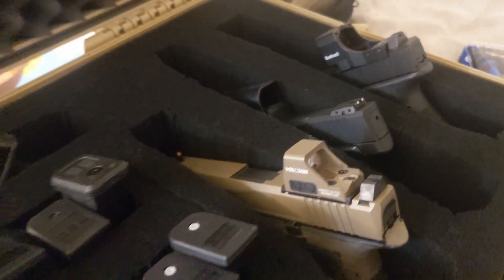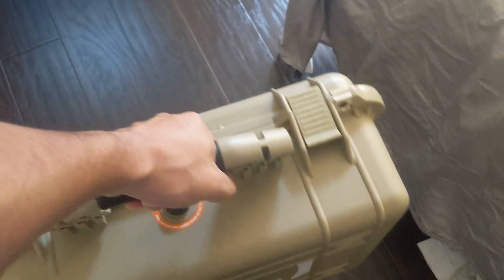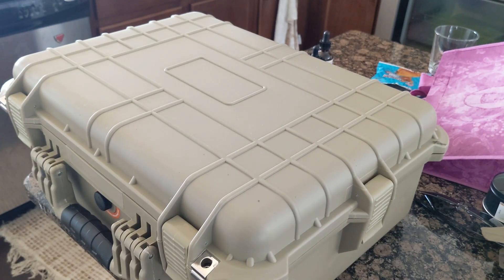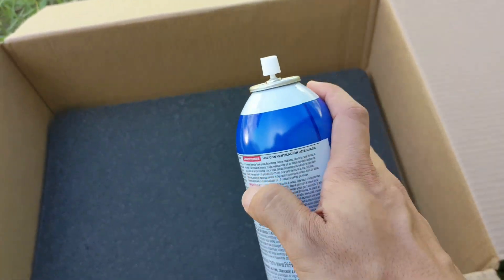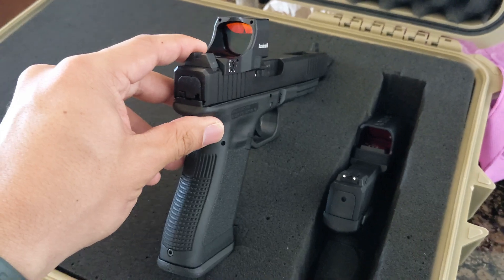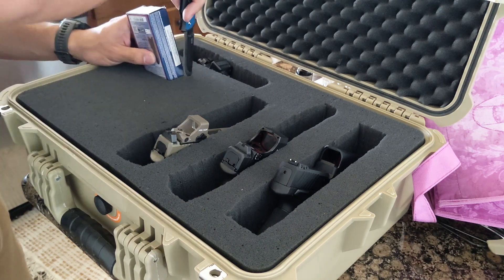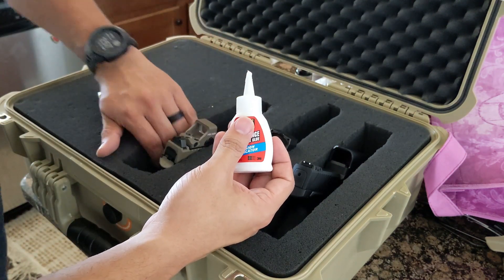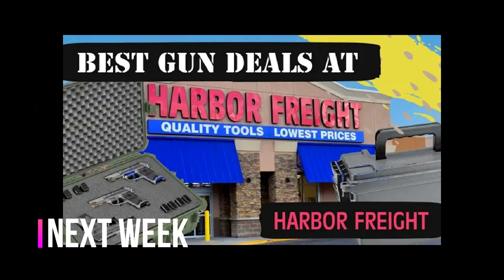Harbor Freight Apache 4800 Gun Case: "As Good as Pelican"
Pelican cases are widely known to be the best of the best when it comes to any sensitive equipment storage, including and especially firearms. However, most of us don't have hundreds of dollars to throw down on expensive gun cases.

A cheap alternative can be purchased surprisingly from Harbor freight of all places. Their Apache line of gun cases isn't as good as Pelican, but it is more than adequate for most hobbyist and shooting sports enthusiast use cases. Let's face it, we might LARP, but we aren't actually jumping out of helicopters with these things.

I would actually argue that the Apache gun case is better for the average civilian then pelican because it is quite a bit lighter than its pelican counterparts. This is a real consideration when it comes to flying with guns, with airlines having fairly low weight limits.

The cases themselves are extremely affordable as compared to pelican, especially if you get catch one of their frequent sale prices. I got this Apache 3800, which is perfect for transporting multiple pistols, for only around $40.

The Apache 3800 has a really solid plastic exterior. The plastic doesn't feel cheap. It is heavy, but not as heavy as a pelican case. Still yet, it beats out anything you can buy at most big box sporting goods stores.

The Apache 3800 features heavy duty clasps with reinforced eyelets for locking. This is extremely important as it prevents someone from breaking open the case very easily. That is a must have feature for any kind of air travel with firearms.

The carry handle is rugged, and it feels well made. This isn't going to break any time soon.

The Apache 3800 interior is very spacious. The height is perfect for storing handguns vertically, even full size handguns with optics mounted, meaning that you can cut the foam in such a way that storing many pistols is more than possible.

The foam included with the 3800 isn't great, and its easily the worst thing about the case. It can be improved with a can of plastidip, which I'll show you a little later in the video.

The case itself is supposed to be fairly water tight, but I haven't tested this myself and can't speak to that.

Let's talk about how to make the most of this case however. As I just mentioned the foam itself isn't great. Its very soft and won't last for very long, so we'll treat it with plastidip later to give it a little more toughness and rigidity.

Before we do that though, we want to plan our general layout into the foam of the case. I am going to be transporting up to 4 pistols in my case, so I roughly planned out how I wanted to lay this out. I decided to cut 3 slits vertically through the foam that would fit 3 full size hand guns, and a more compact slit horizontally at the top of the foam for a sub compact handgun.

I then wanted to cut a few squares that could either optionally hold ammo boxes, or magazines.

What you end up doing here is going to largely depend on your gear and your personal needs. For me, I set this up to be ideal for competitve shooting matches and cross country training classes.

Many people suggest marking the foam with a china marker in order to ensure clean lines. I didn't do that because I didn't have one on hand, and to be honest, it shows in the final product.

It's just a gun case, so I don't care if its not a beauty queen, but the job I did definitely could have been prettier had I taken the time to do that.

The foam comes in multiple layers so you're going to have to cut down into it. I would keep the top and bottom thin layers in tact, and only cut the middle layers. This way you have padding on the top and bottom of the case still.

I ended up cutting as I went, without marking the outlines, so things turned out a bit crooked. Just the same, I cut the foam in the wrong place at one point and had to glue it, so I'm not super proud of the job, but the case is still very functional even if not pretty.

The final step is to plastidip the foam inserts. This adds regidity to the foam and it'll extend the lifetime of the foam itself. I would spray as many layers as you can until you run out of plastidip in the can. The layers have to cure for 30 minutes before you can lay another layer down. For the Apache 3800, I was able to get around 8 layers out of the can. Let the foam inserts cure for another 24 to 48 hours after the last layer is applied.

Your gun case is now good to go. Just like that, you have something comparable to a Pelican gun case at likely a quarter of the price.

If you liked this video, your going to love our next one, where I'll go over the other best gun deals you can get at harbor freight.